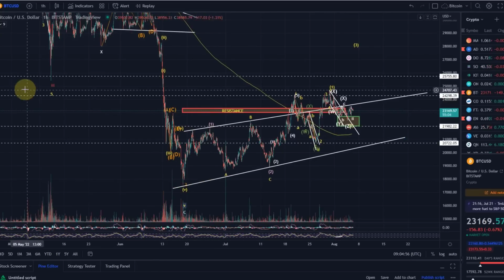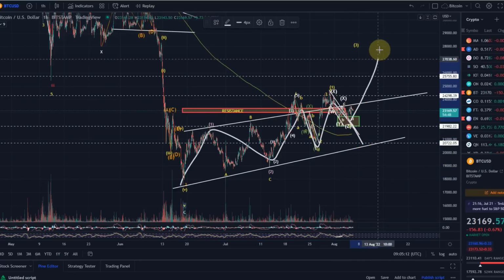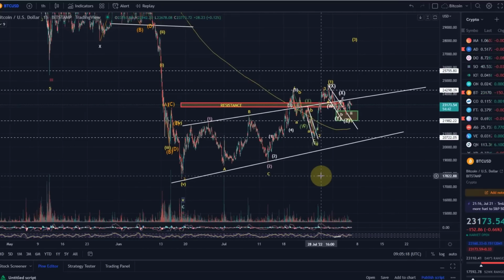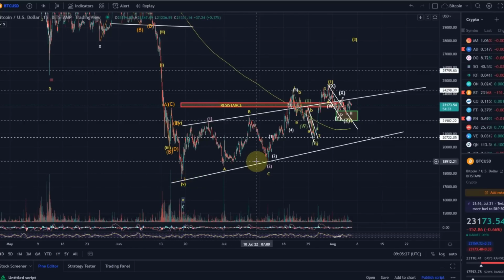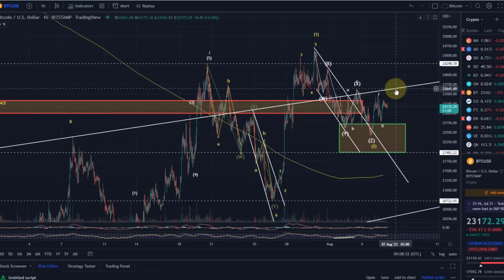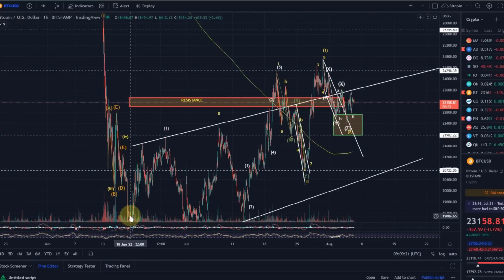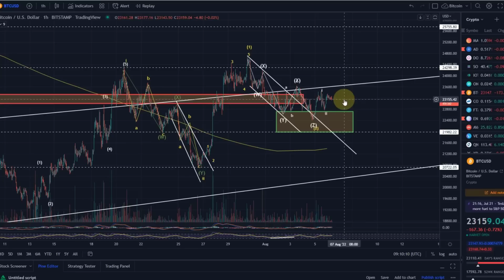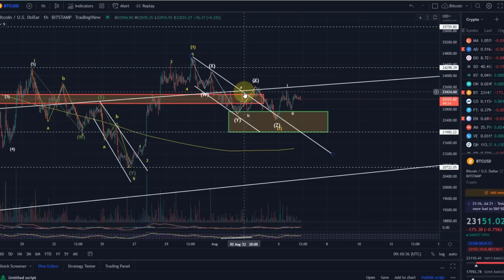Bitcoin BTC Price News Today - Technical Analysis and Elliott Wave Analysis and Price Prediction!